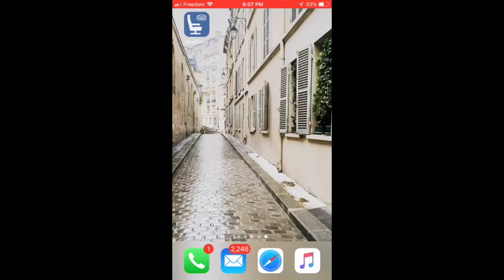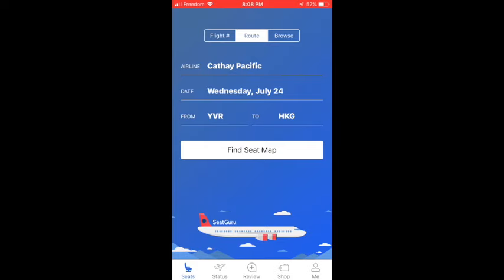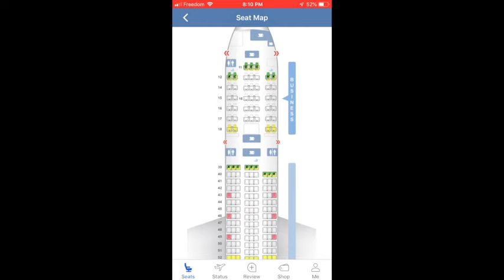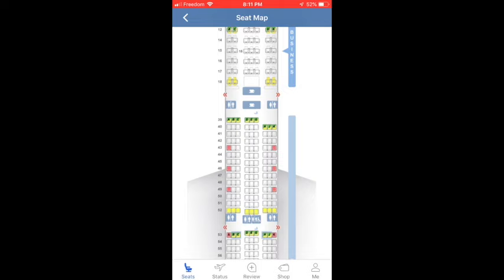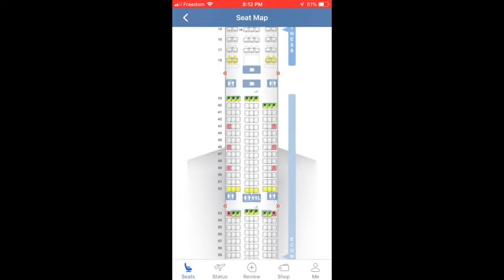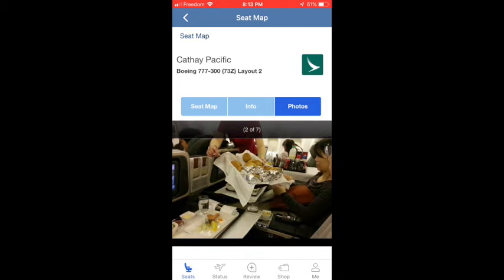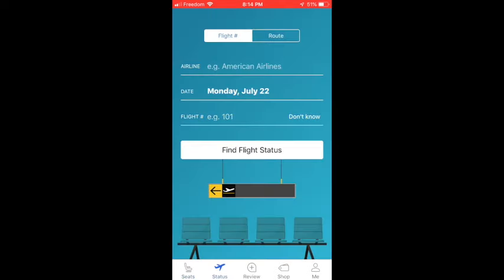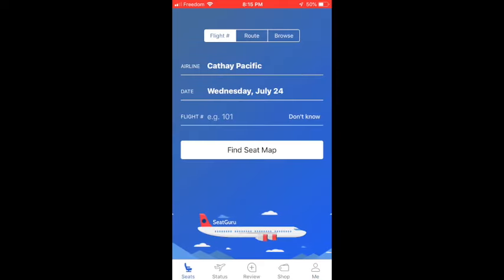How to Use Seat Guru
How to Use Seat Guru to get the best seat available on your flight. You will end up loving this app when you are travelling by air.

I prefer to use the app, but you can also use the web based one at seatguru.com